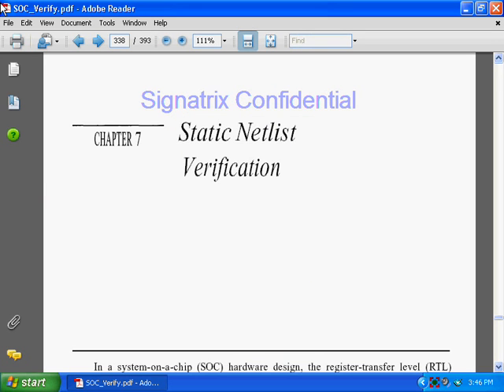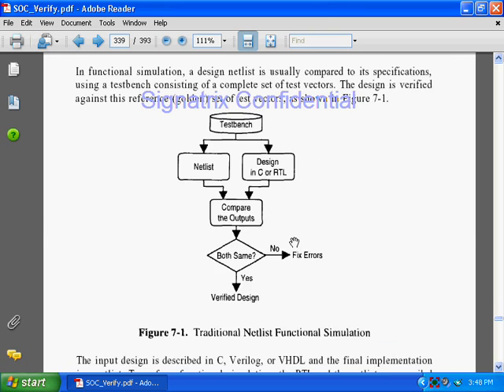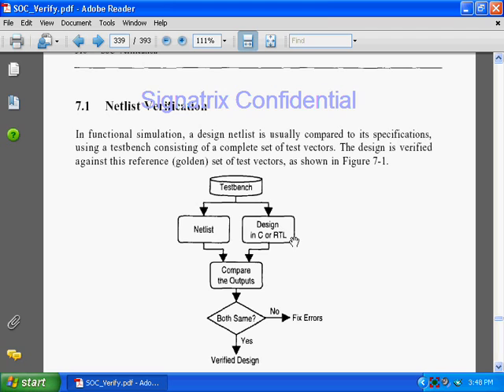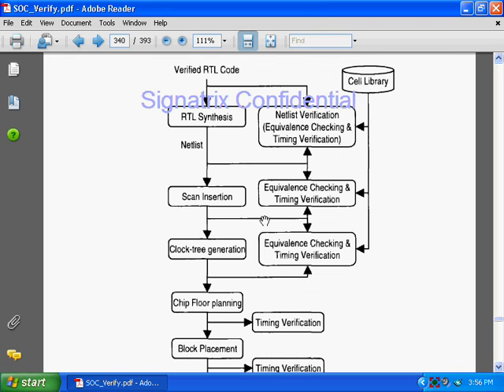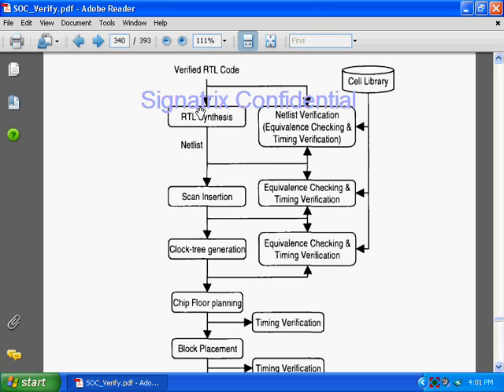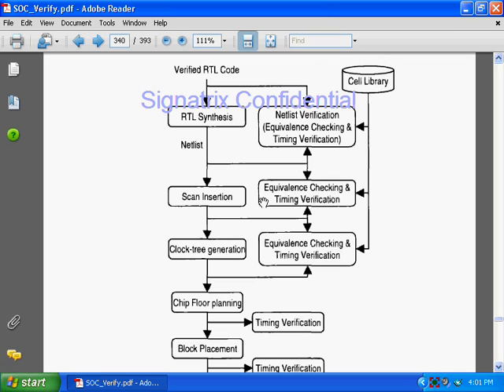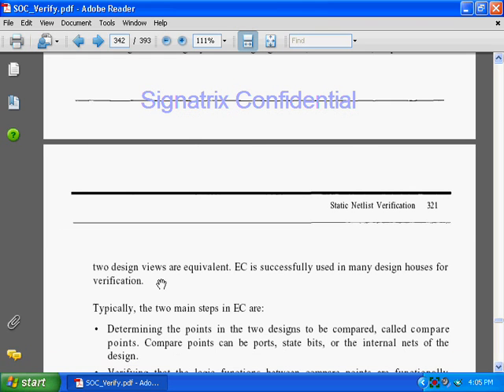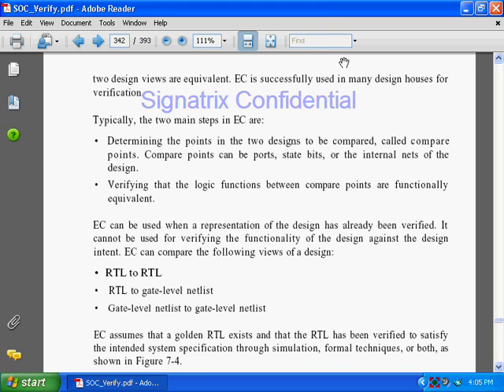SOC 37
Static Netlist Verification,
Netlist verification,Bluetooth SOC Arbiter,Formal equivalence checking,Selecting an EC Solution